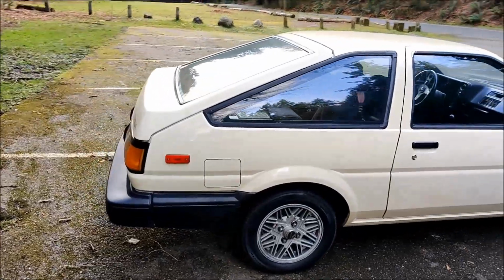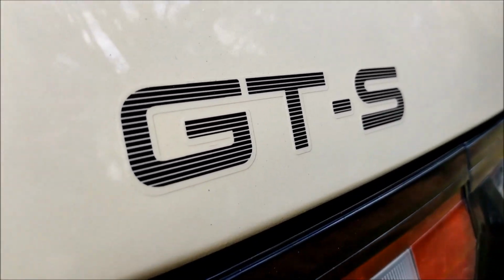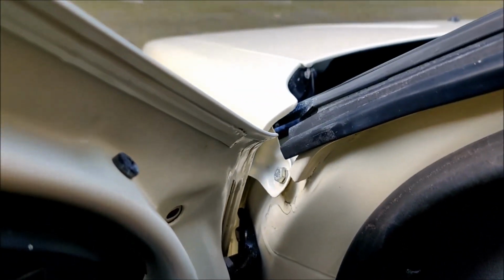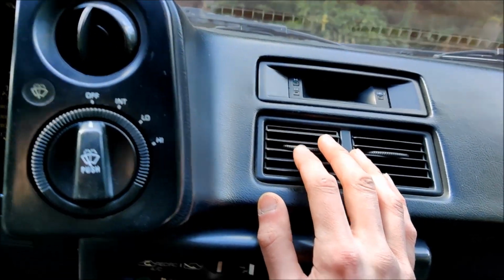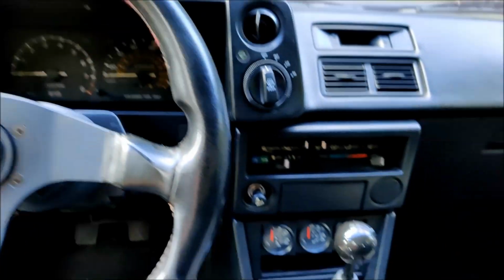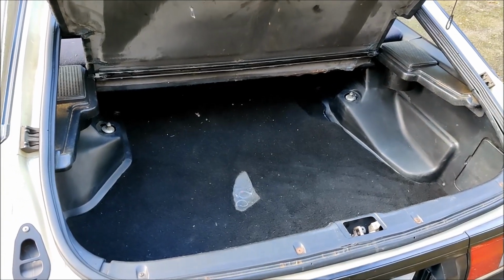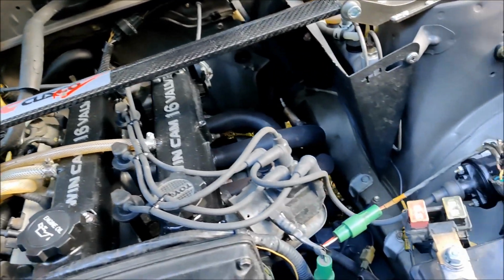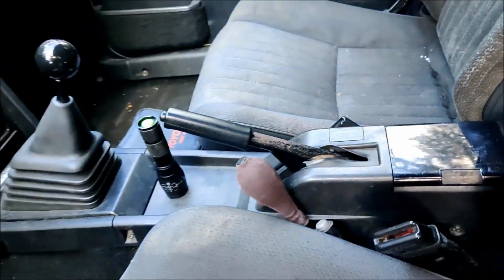1985 Toyota Corolla GTS AE86 Walkaround Tour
@not.dreaming on instagram
music
Gymnopédie No. 1 (Dark Piano Version) - Erik Satie
COVER BY MYUU